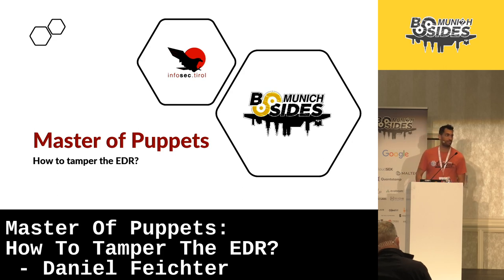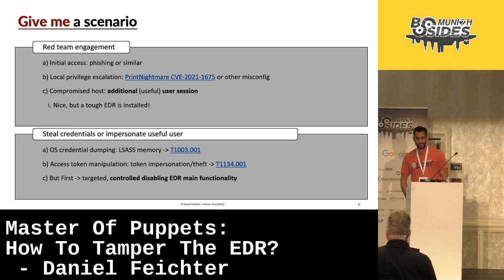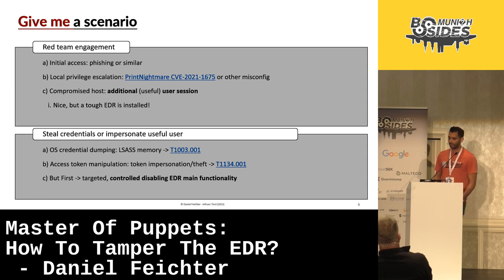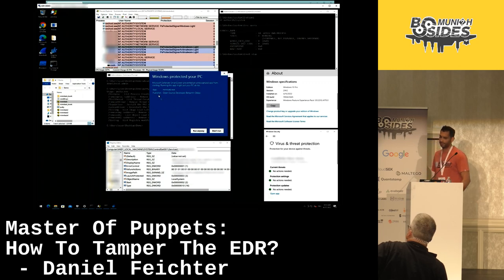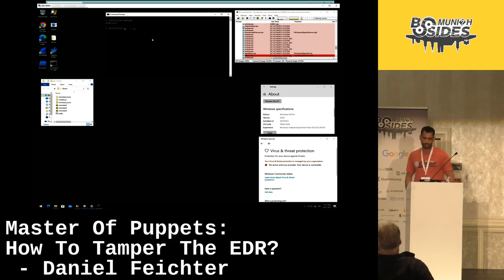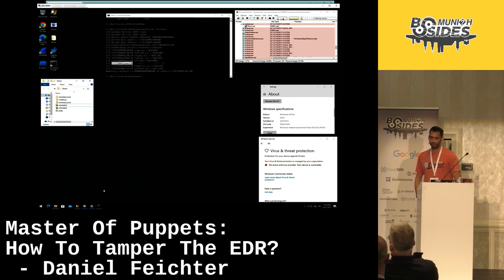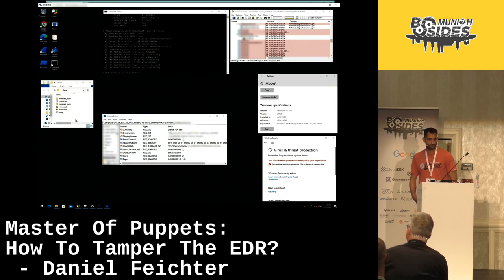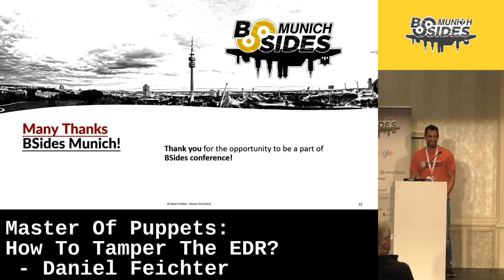Master Of Puppets: How To Tamper The EDR? - Daniel Feichter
Despite admin privileges an EDR product in Windows can be very annoying from red team perspective. Therefor we search ways to disable the EDR without relying on a uninstall password, Windows security center etc.

Speaker:

Daniel Feichter

Daniel Feichter works since a few years as red teamer and penetration tester in Austria. His focus is on Windows environment red teaming, pentesting and research. Among other things, he is intensively engaged in AV/EDR systems under Windows OS. At the end of 2021 he decided to start his own company which is called Infosec Tirol with which he focus on product independent offensive security services to improve the IT-Security in companies in Austria.